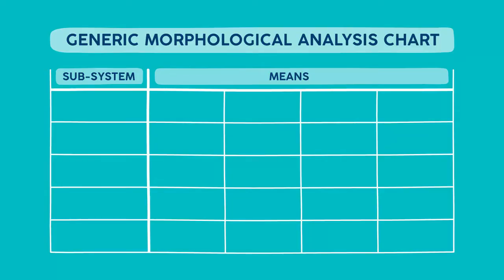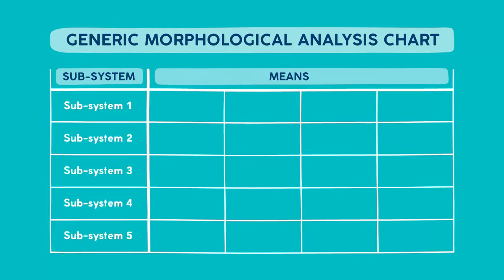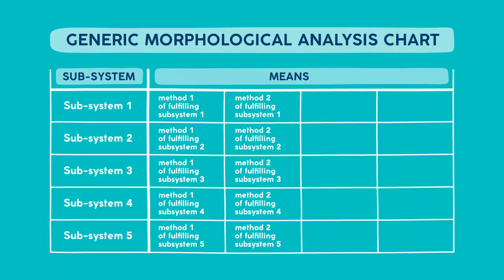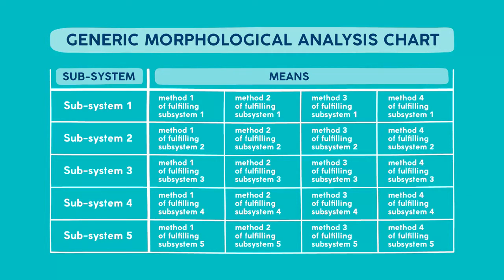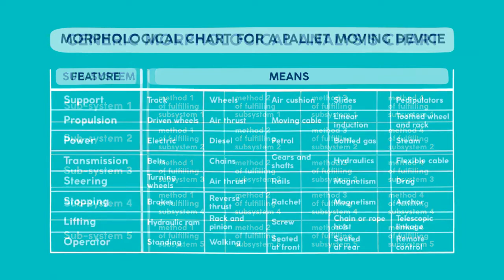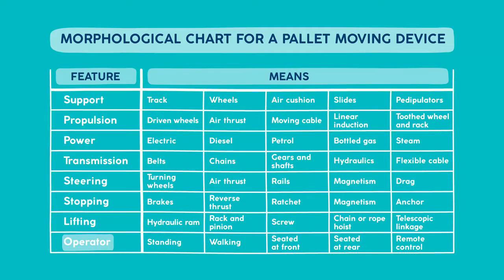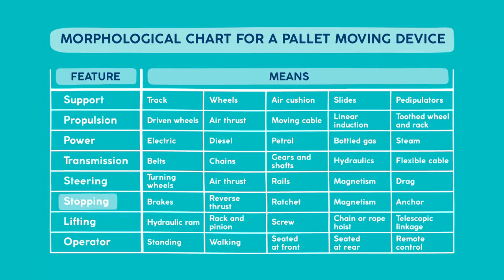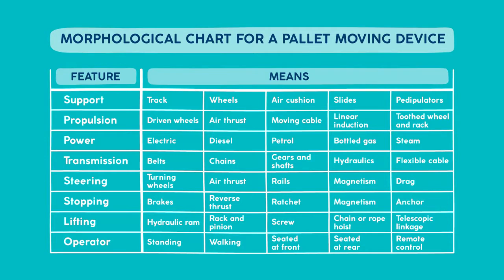Creative Thinking: Lesson 11: Principles of Morphological Analysis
Creative Thinking: Techniques and Tools for Success